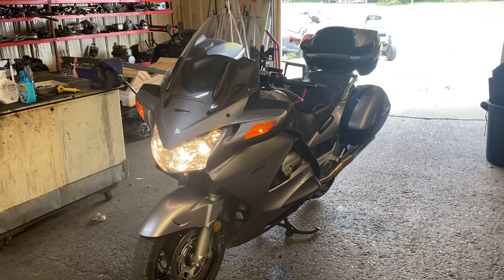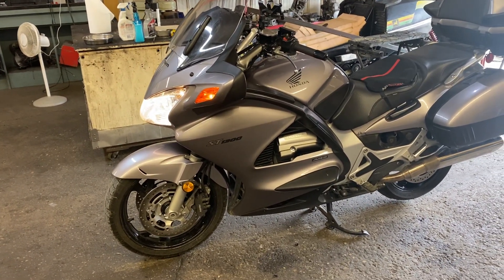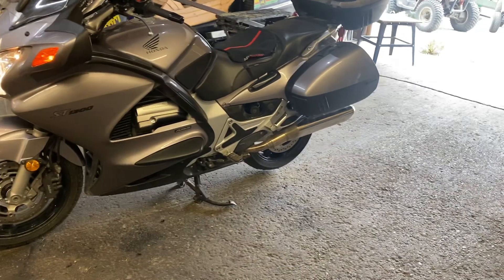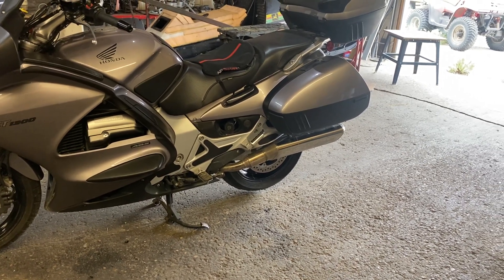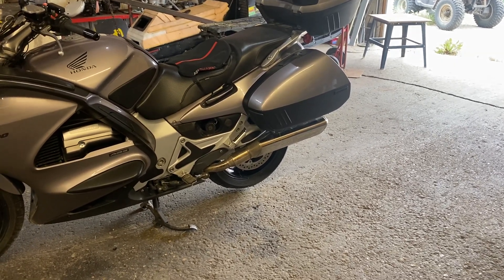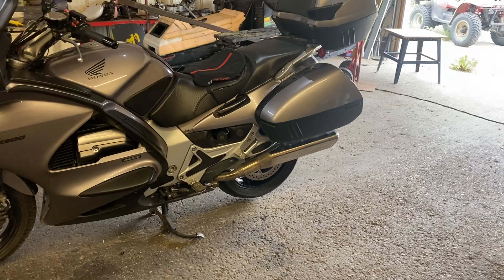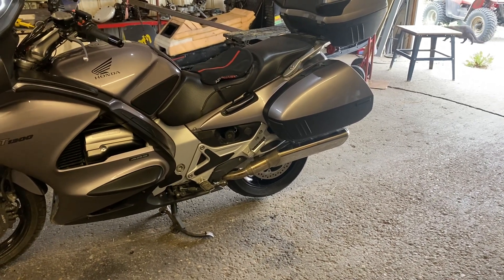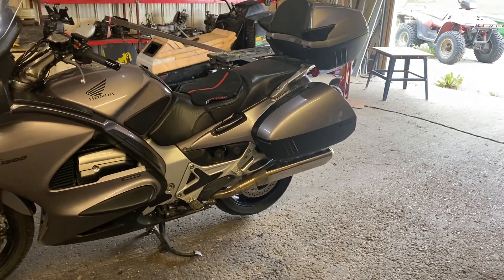Honda ST1300 Final Drive Noise?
I’m hearing a clunking sound coming from the back end of my bike when I have the rear wheel off the ground and run it in gear at idle. The noise lessens somewhat when I rev it up.
When riding it, there is no unusual sound or vibrations.
I’m hoping other ST1300 owners will chime in and offer their opinions and experiences. Perhaps, the sound is even normal when the tire is in the air and not under load?
I should mention that I’ve confirmed the problem is not the brakes. Also, the noise remains even when the brakes are lightly applied. Opinions, anyone?